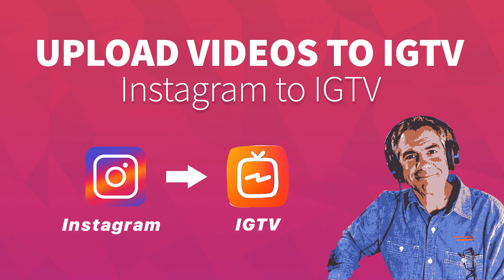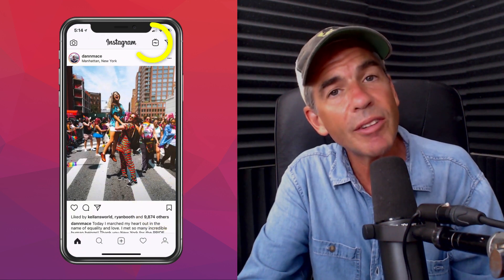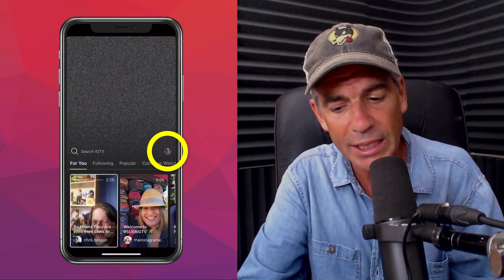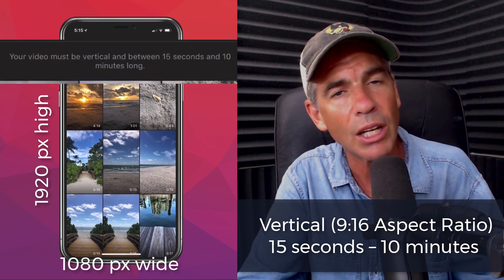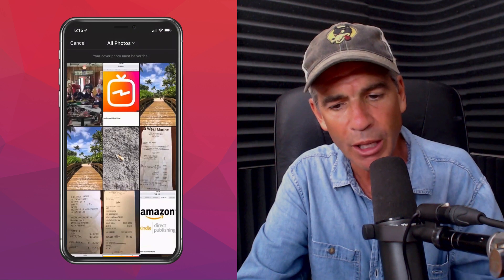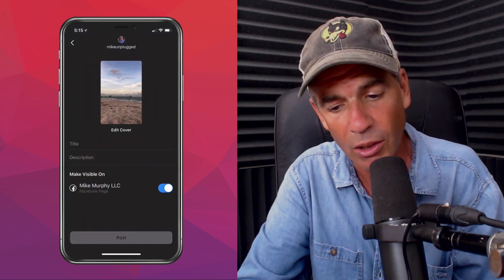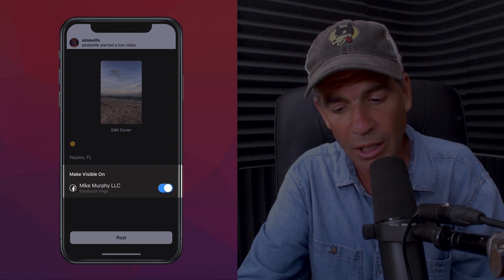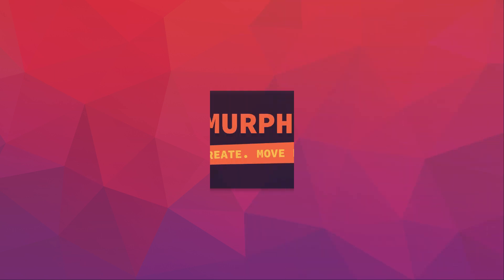How To Upload Videos from Instagram to IGTV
This tutorial will show you how to upload videos to IGTV when you are in the main Instagram app (not the IGTV app).

1. Open Instagram
2. Click the TV icon in the upper right (next to the paper airplane icon)
3. Click on your profile picture in the little circle
(If you do not see your profile picture, click 'Browse' near the bottom)
4. Click the + symbol
5. Choose a vertical video (9:16 aspect ratio, at least 15 seconds and less than 10 minutes long).
6. Click Next in Upper Right Corner
7. Edit Cover (Add from Camera Roll or Choose from Video)
8. Add Title
9. Add Description
10. Make Visible on Facebook (optional)
11. Post